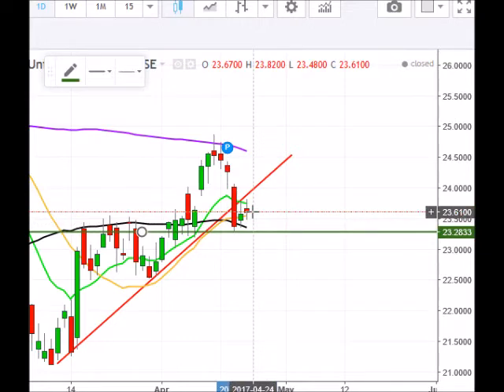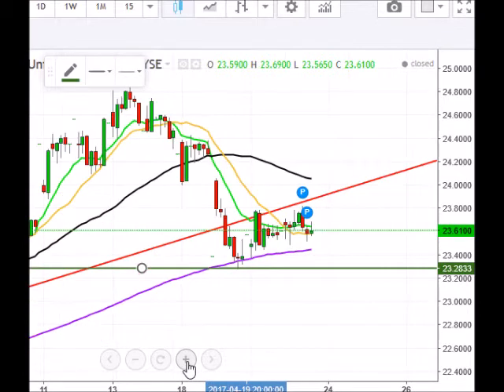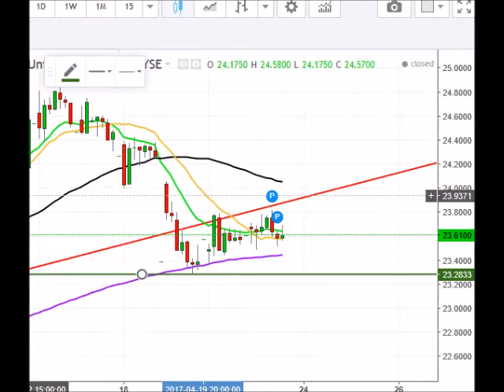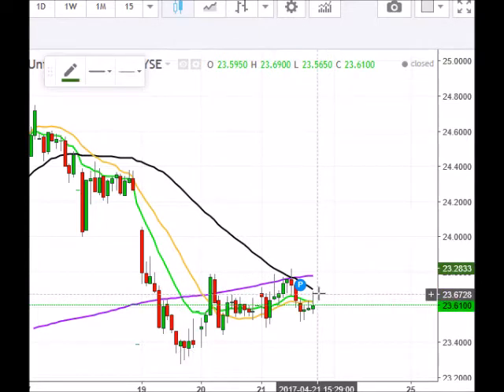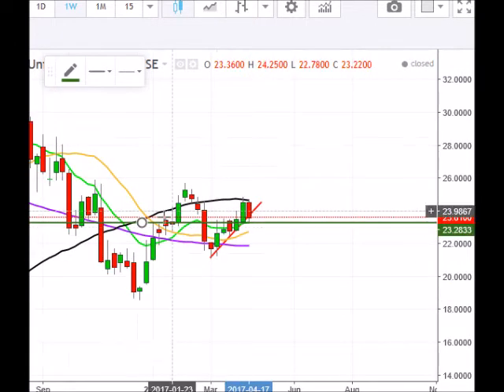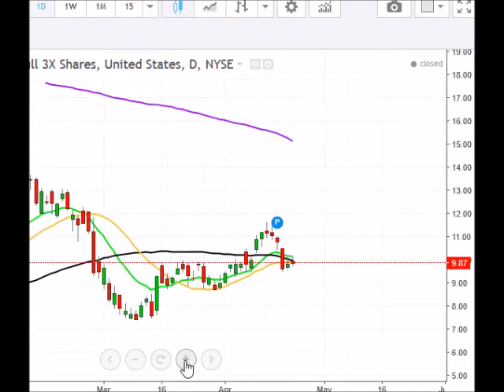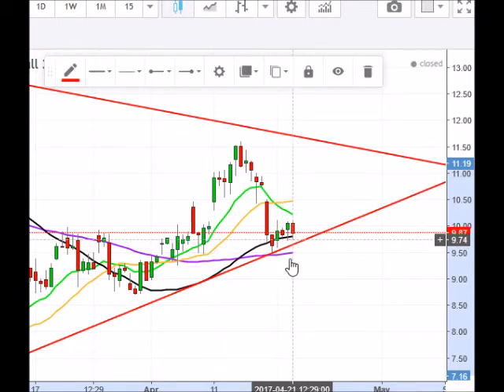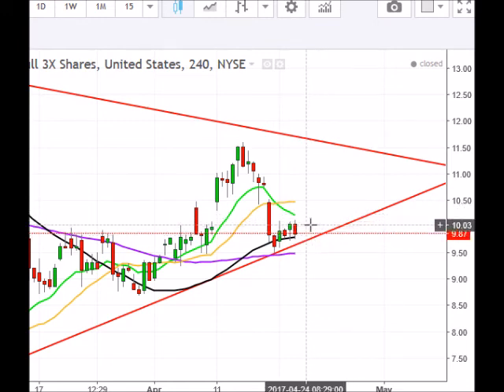GDX and NUGT technical analysis 4/23/17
GDX and NUGT technical analysis using multiple times frames to identify trend and forecast.